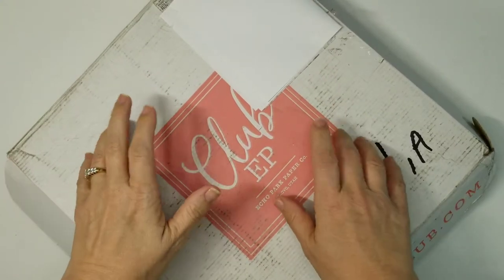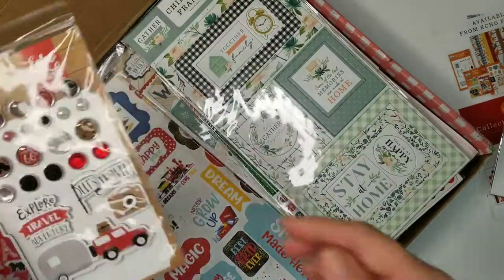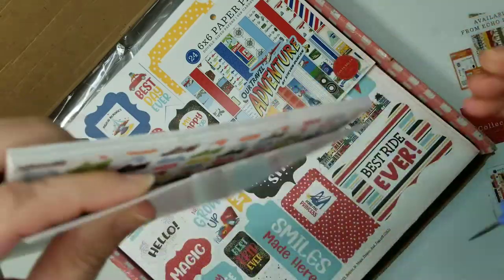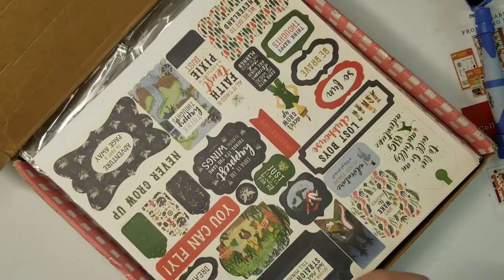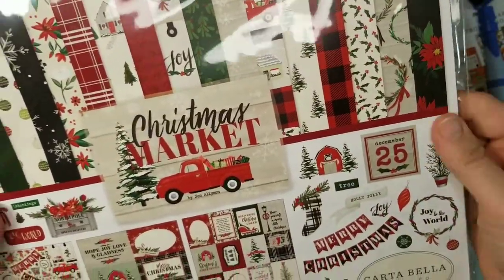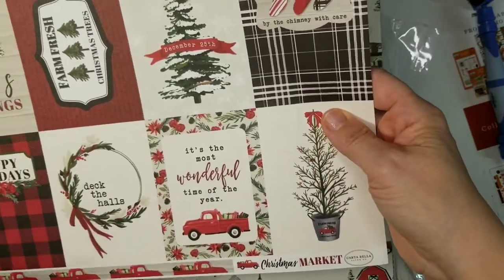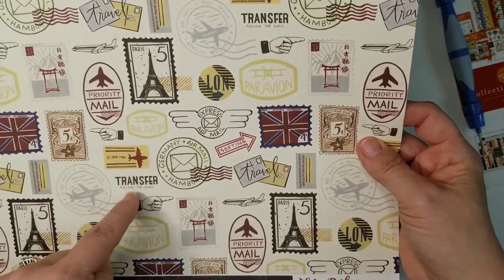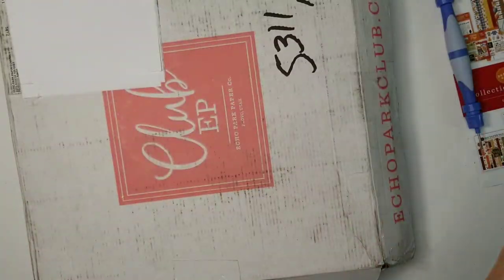What a deal for $50! Echo Park did a great job again with their Mystery Box!!!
Unboxing of the latest Echo Park Mystery Box! I love these 💕 Such a great value and wonderful array of products.  Come take a peak 👀